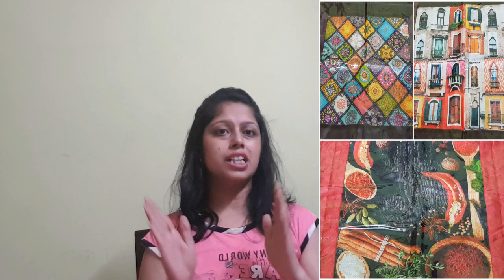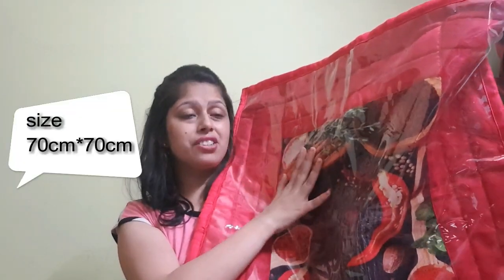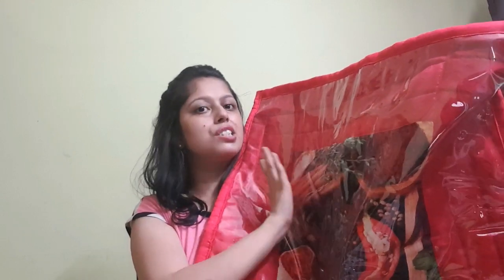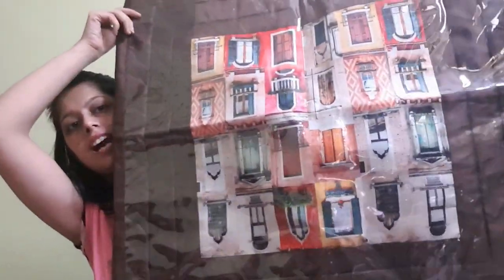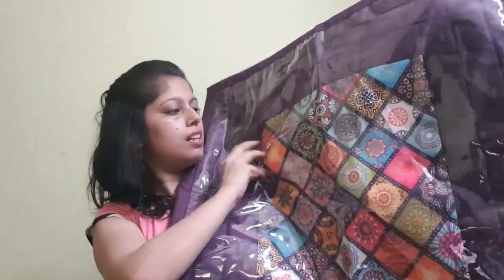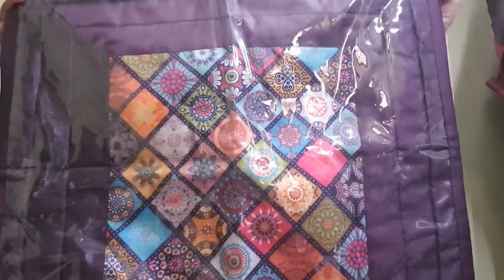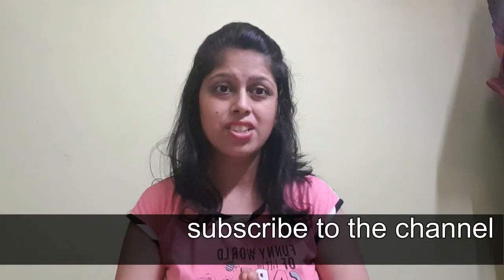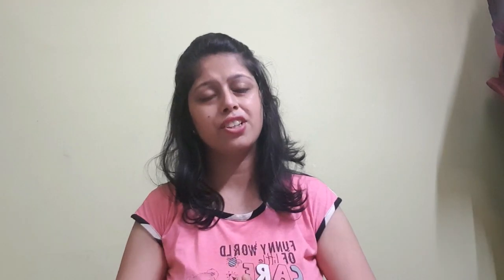Bed server /premium quality/amazing hd prints/shop now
This video is about bed server food mat.premium quality at best price.must have in every house.dont miss out order now

send screenshot of selected product
and place your order

no cod
only paytm
bank transfer

subscibe to the channel
i need all of ur support